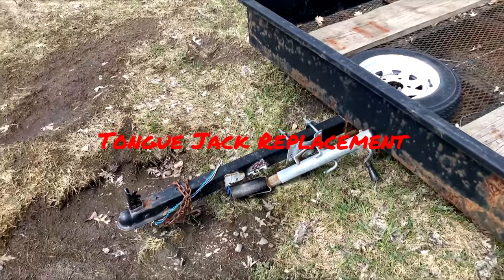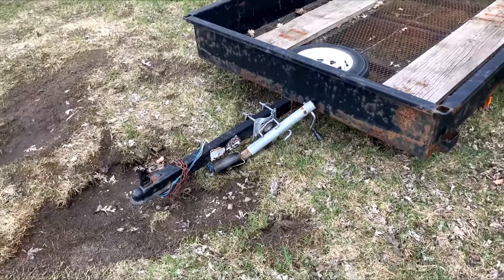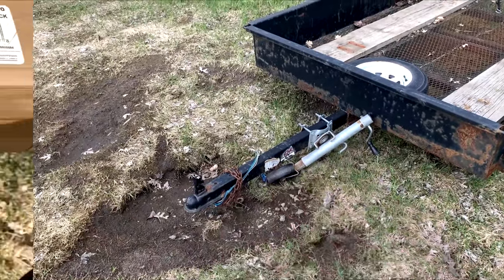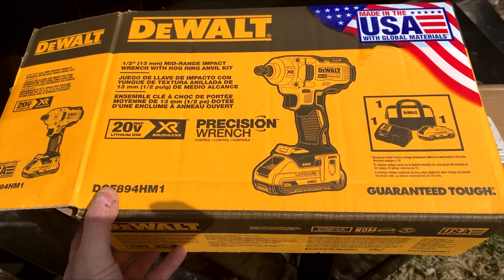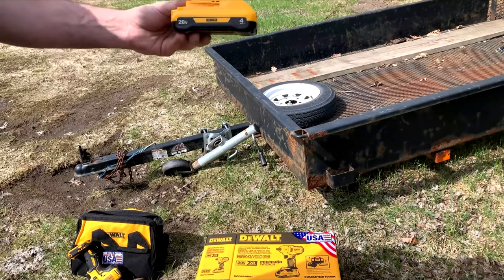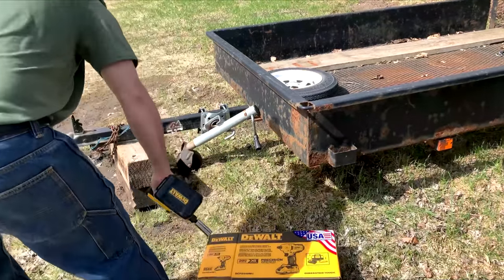Utility Trailer Tongue Jack Replacement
Replacing a tongue jack on a utility trailer using a 3 speed DeWalt DCF894H impact. Also using deep well sockets with a 1/2' to 3/8" reducer. Last is using a Black & Decker dog bone looking wrench that has SAE & Metric sizes.